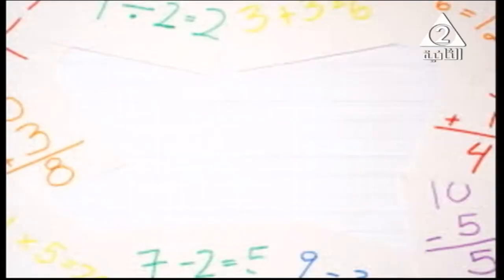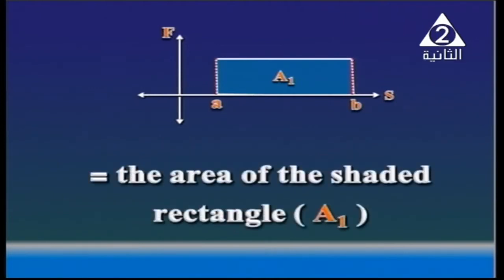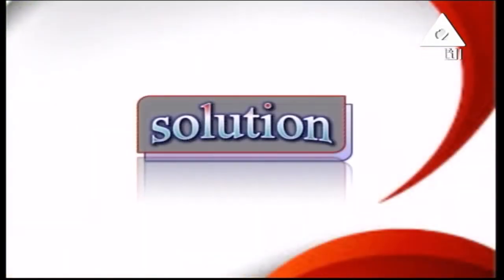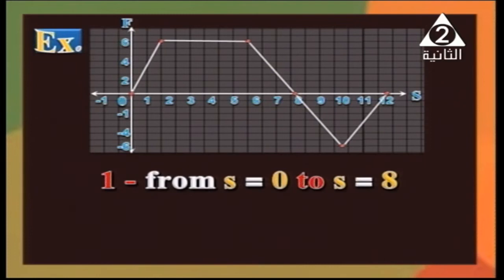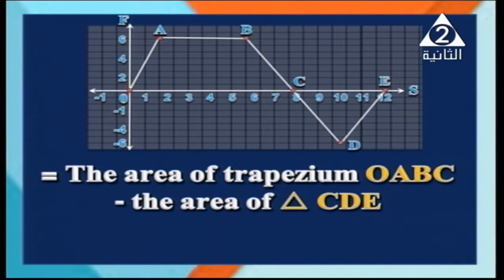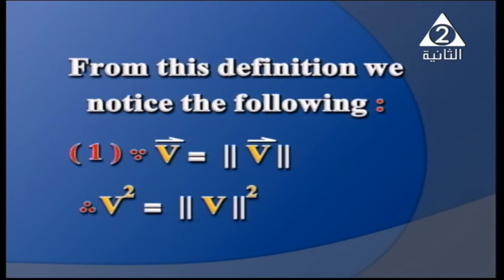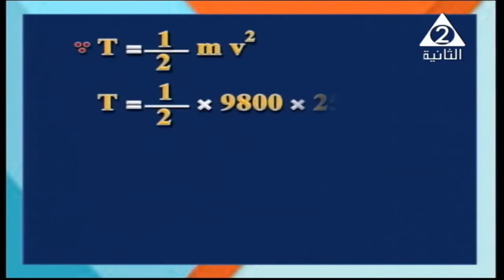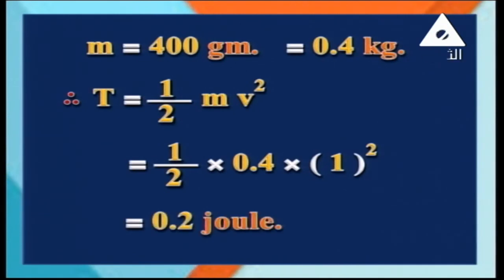رياضة لغات 3 ثانوي ديناميكا ( الشغل المبذول من القوى المتغيرة ) أ محمد عبد الوهاب 08-02-2019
رياضة لغات 3 ثانوي ديناميكا ( الشغل المبذول بواسطة مجموعة من القوى المتغيرة )  أ محمد عبد الوهاب 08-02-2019